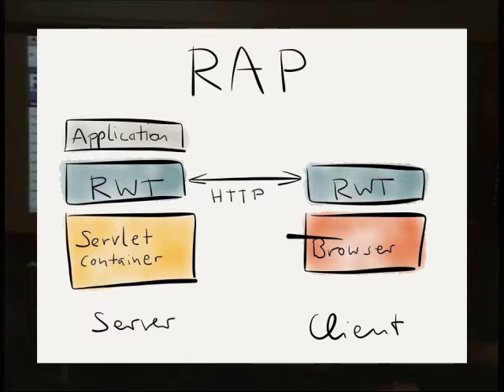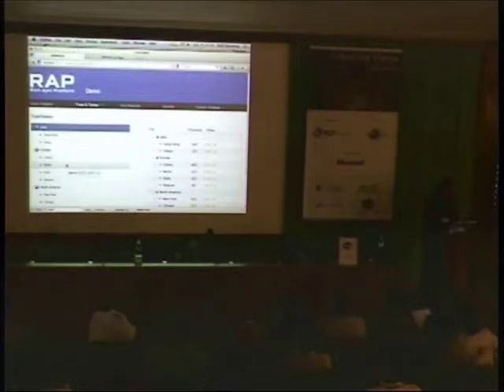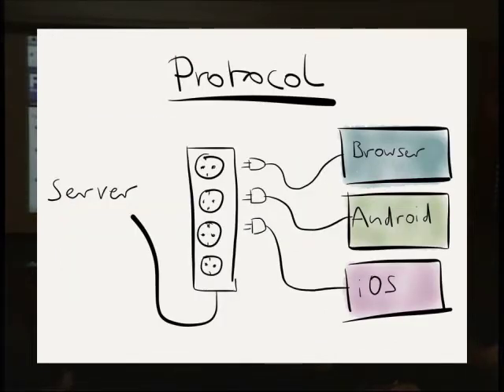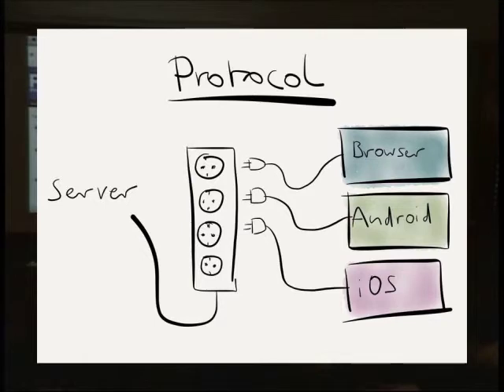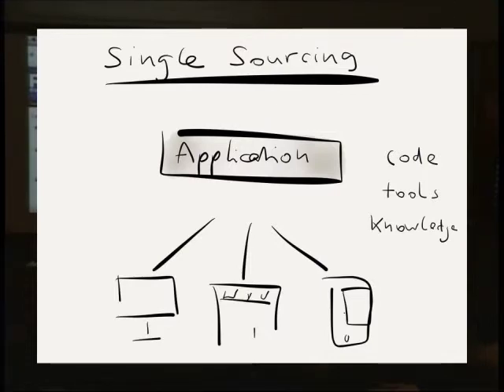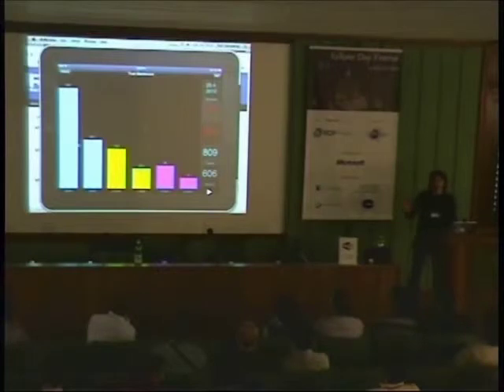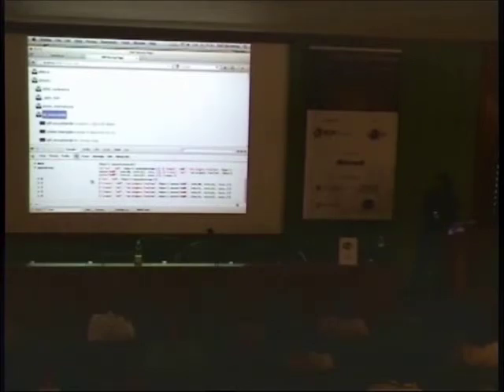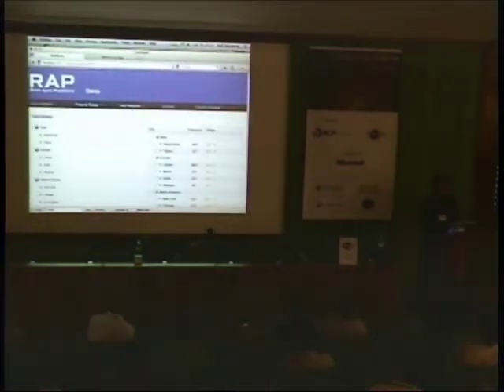Eclipse Day Florence 2012. Ralf Sternberg, "Modular Web and Mobile Applications with RAP"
The Rich Ajax Platform (RAP) is an open source project at Eclipse that provides a framework for the development of modular business applications for desktop and web. By using a powerful, multi-platform widget toolkit with SWT API, the same code can be used for desktop and web clients. Now we've gone a step further and enabled native clients to render SWT-based UIs on mobile devices.
Regardless of the client platform, RAP applications run on a server that communicates with its clients over HTTP. Applications can therefore be deployed on any servlet container and with the RAP OSGi integration, they can be composed of modules and communicate using the OSGi service model.
This talk will give an overview of RAP technology including a demo app that shows some of the capabilities of the new mobile support.

Thanks,
RCP Vision